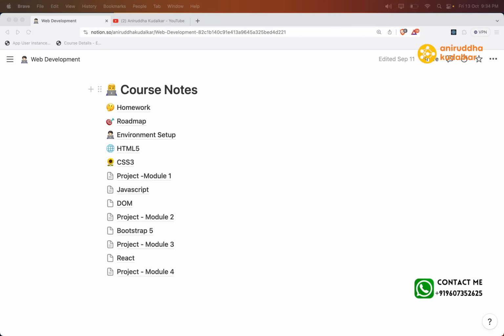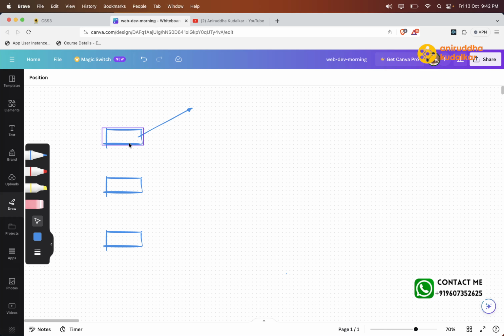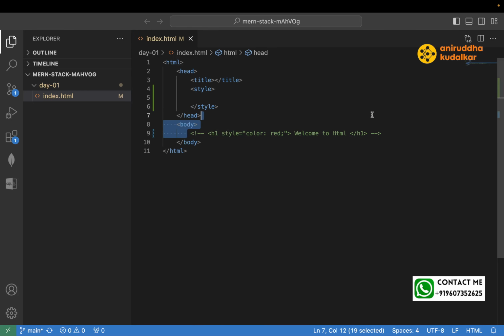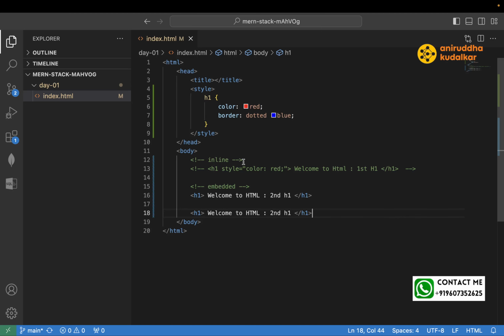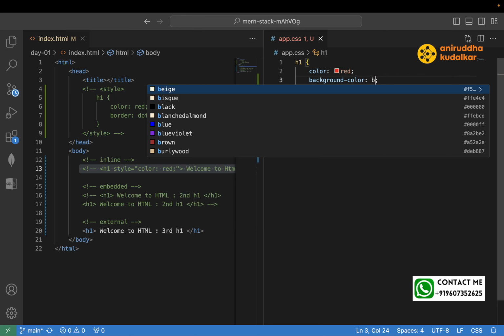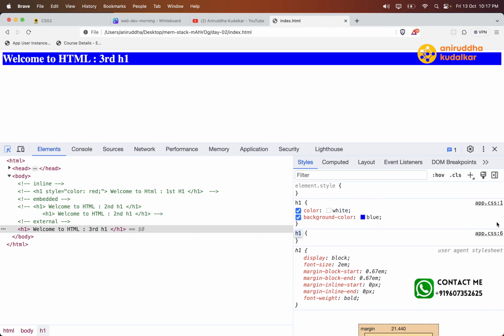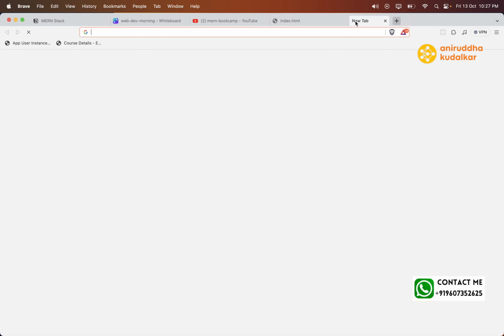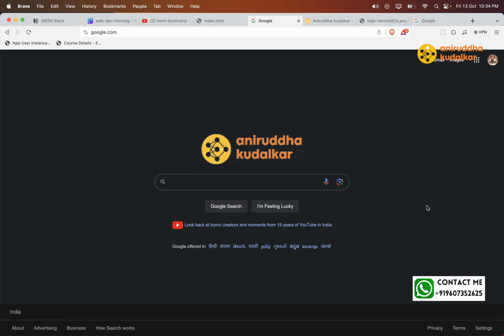02 Introduction to Css